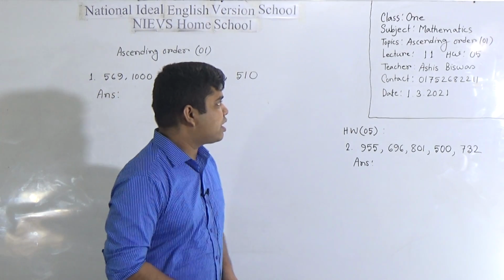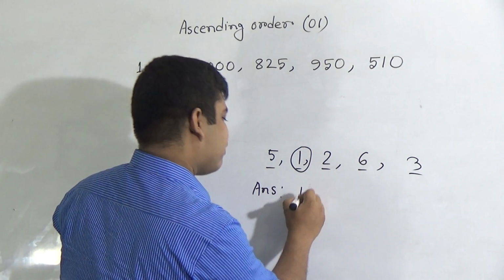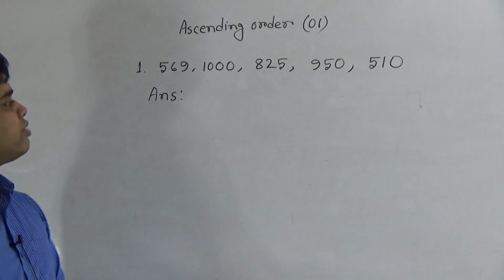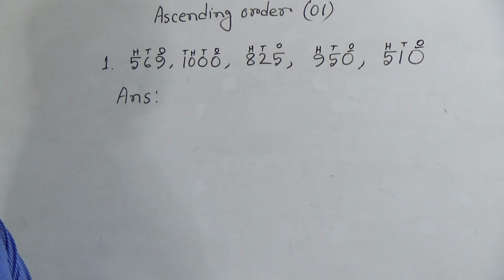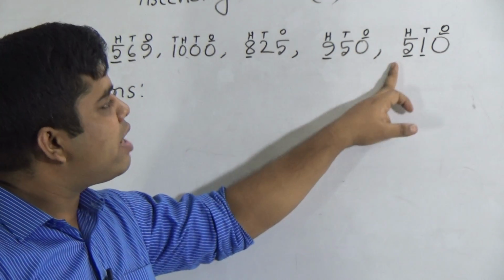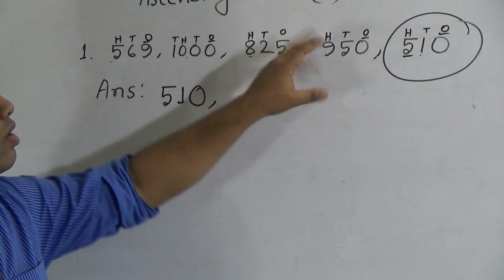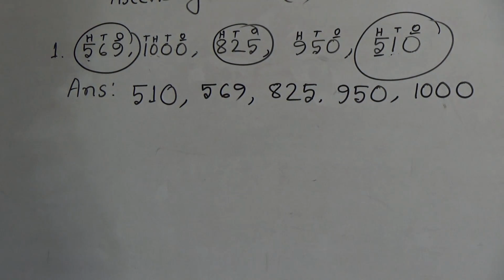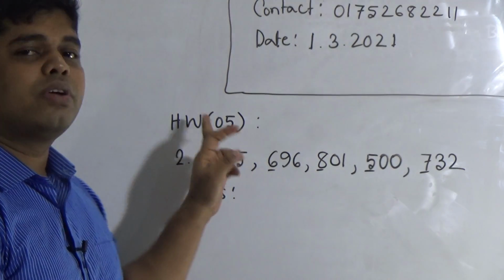Class: One, Subject: Mathematics (Lecture- 11), Topic: Ascending order (01)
Class: One
Subject: Mathematics (Lecture- 11)
Topic: Ascending order (01)
Teacher: Ashis Biswas